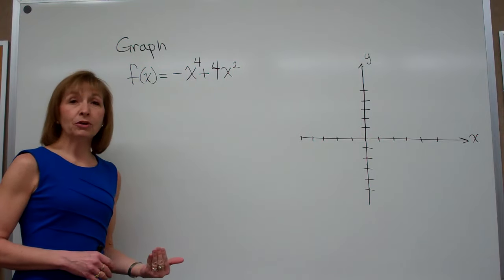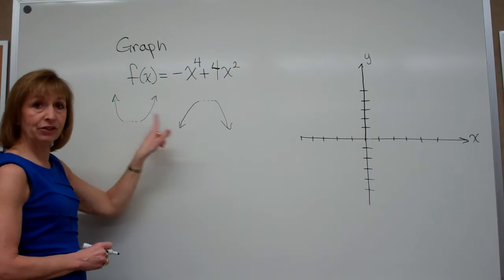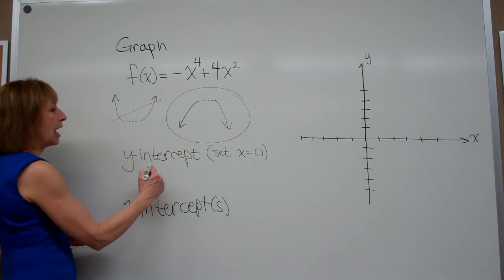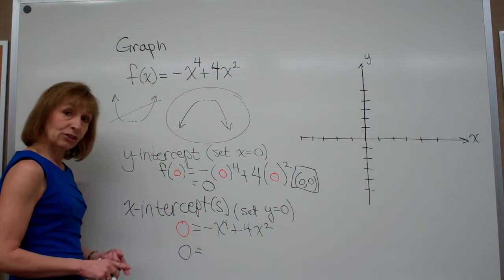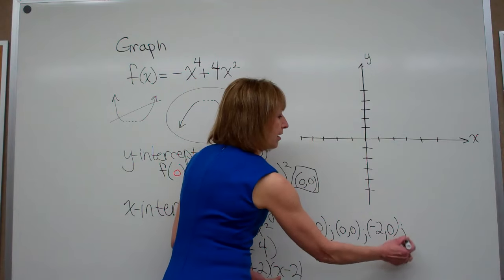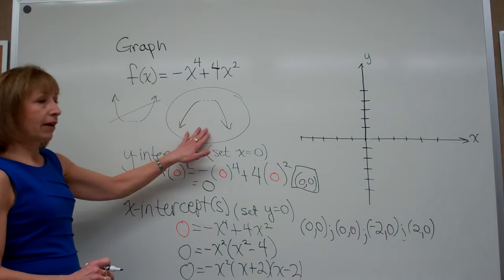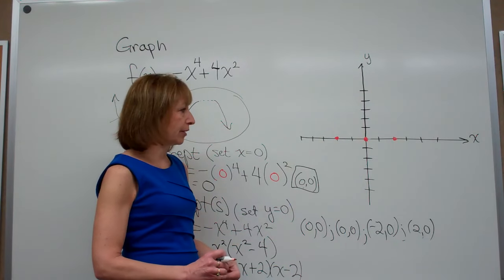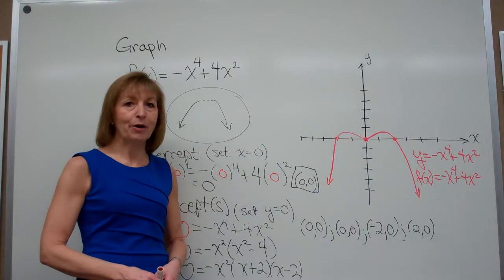Graphing the polynomial function f(x)=-x^4+4x^2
This video shows an example of graphing the polynomial function f(x)= -x^4+4x^2